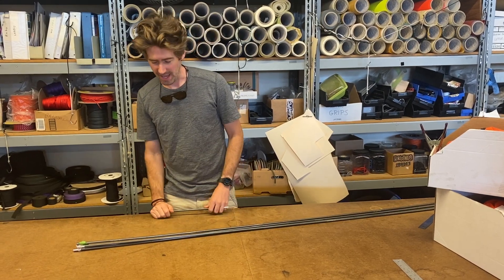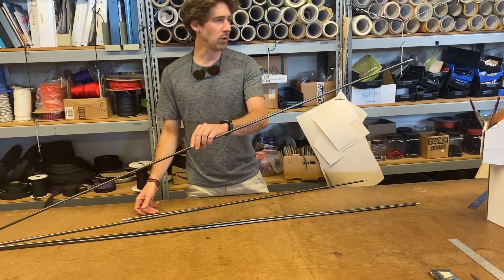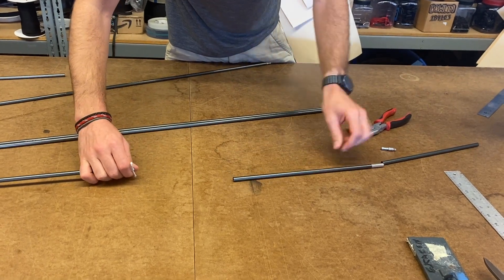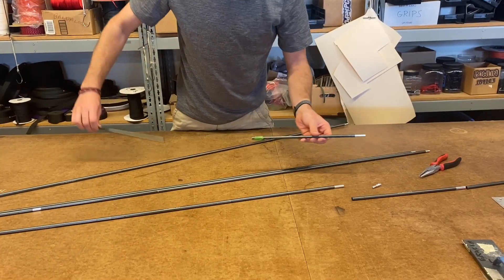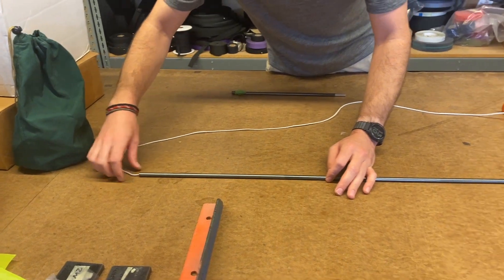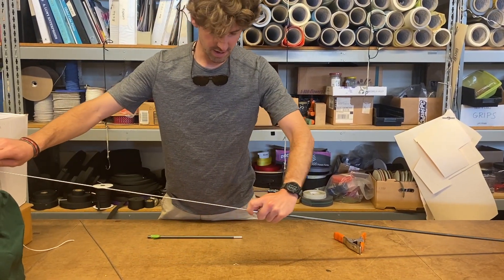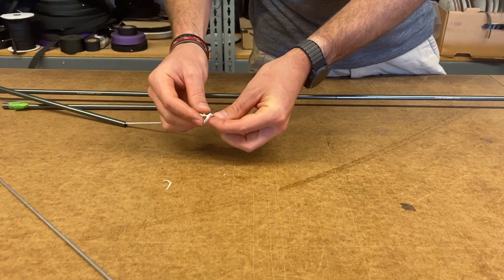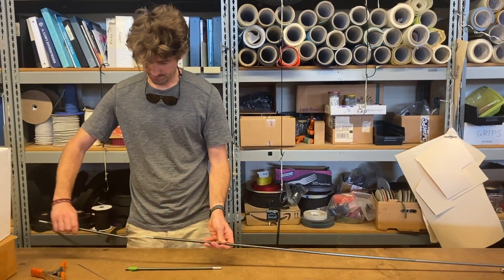How to replace bent or broken tent pole sections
In this video, we walk you through how to replace damaged sections of your tent poles to get you back out on the trail ASAP.